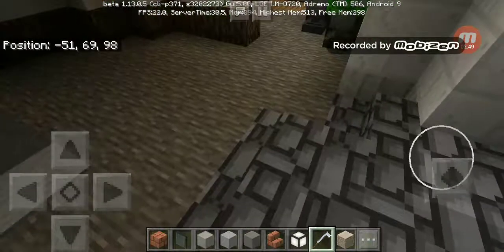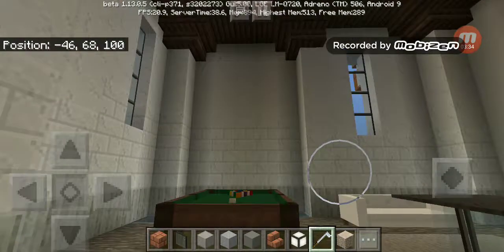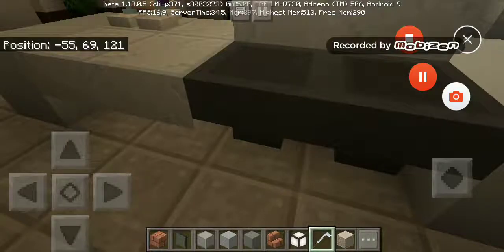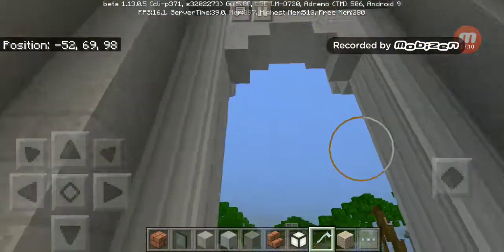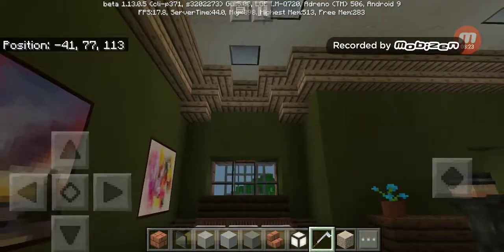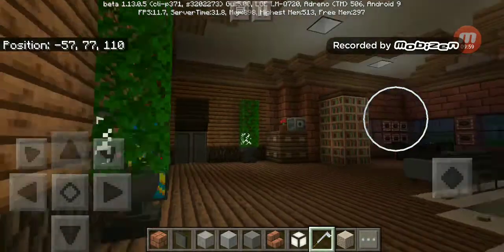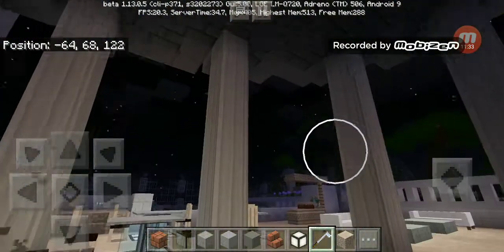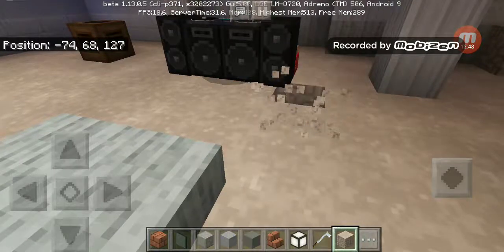432 craft rd event mansoin tour